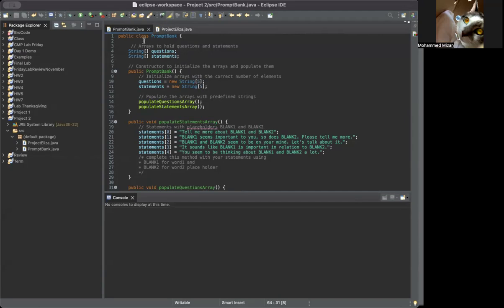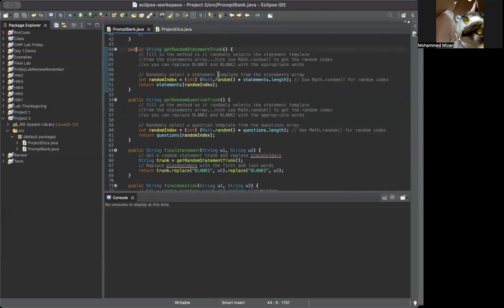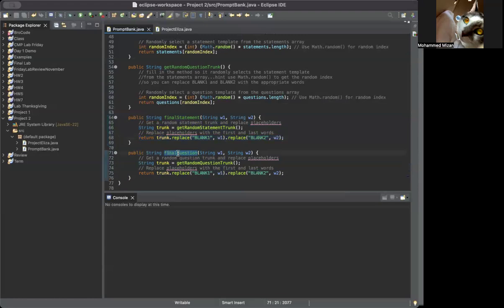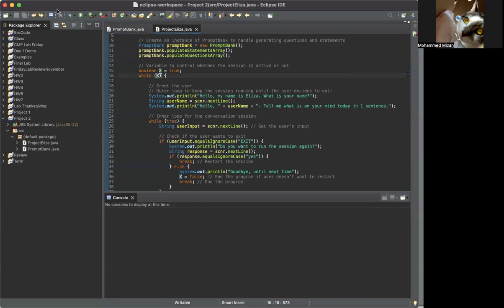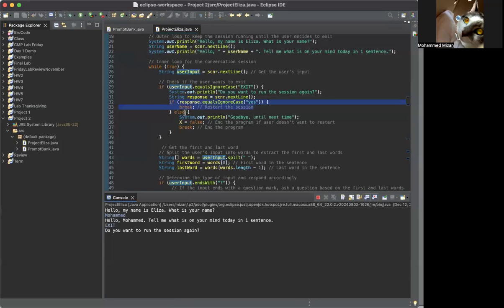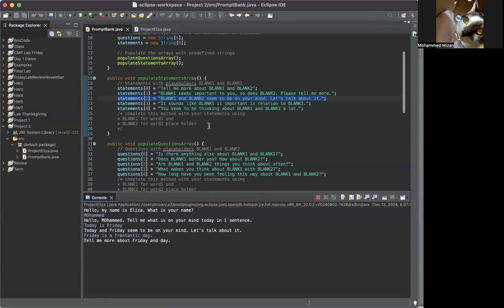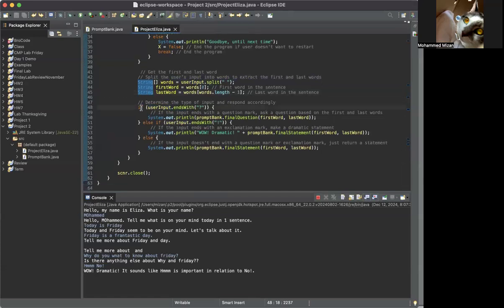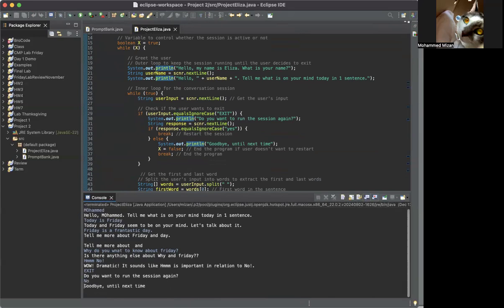Mohammed Mizan CMP 167 Project 2 Eliza